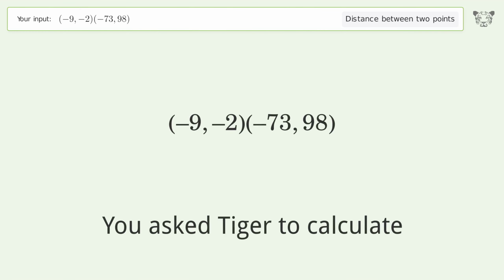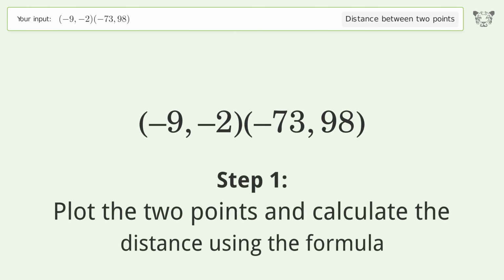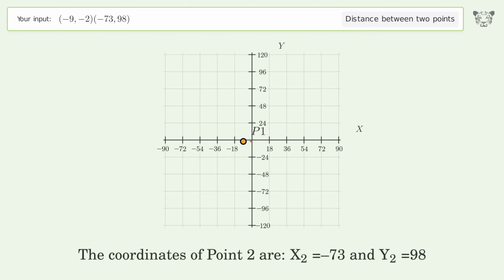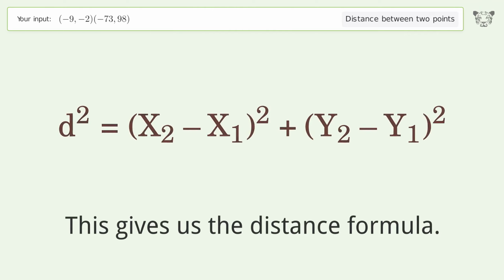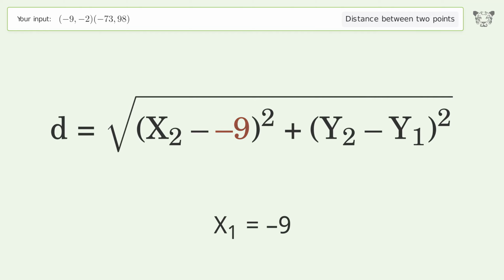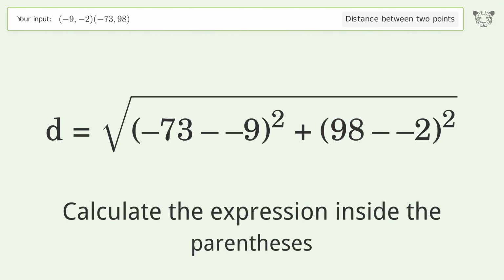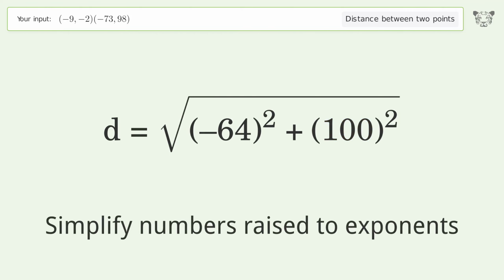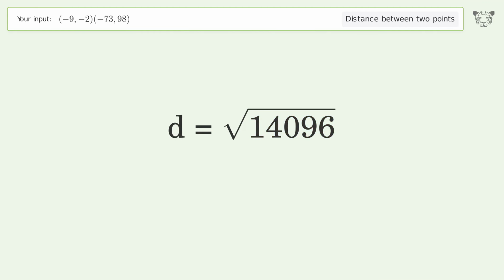Find the distance between two points p1 (-9,-2) and p2 (-73,98): Step-by-Step Video Solution